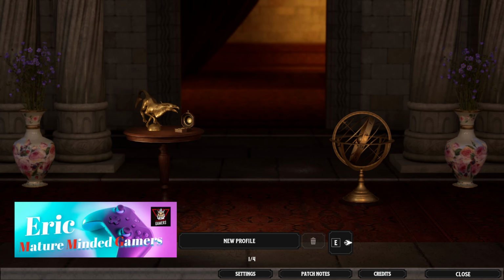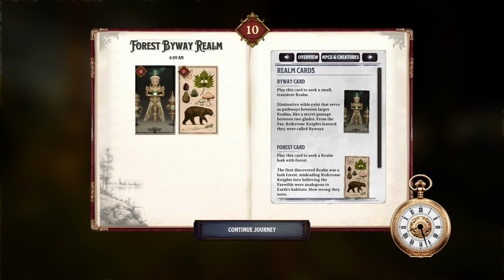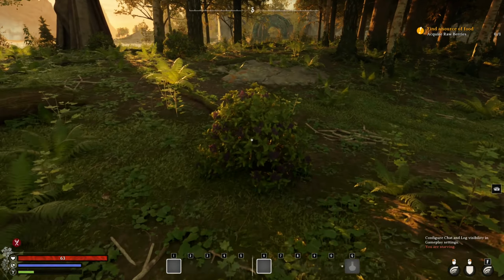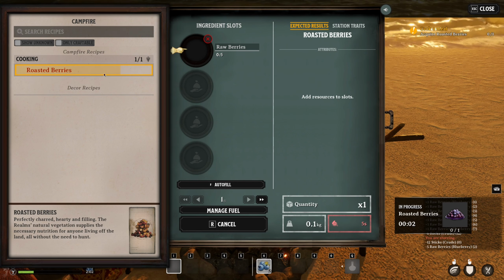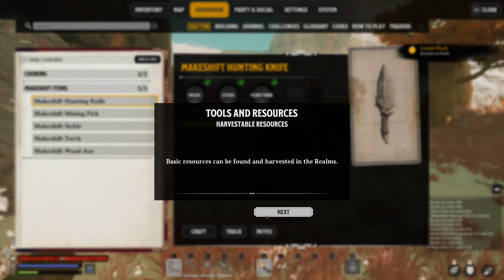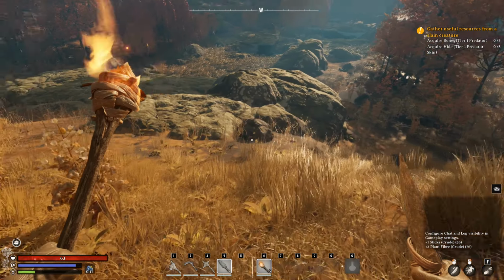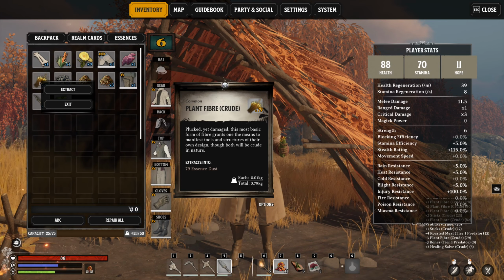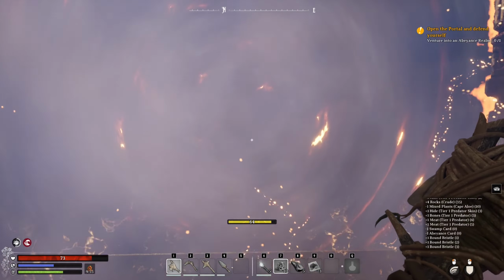Nightingale - Your First Steps as a Realm Walker: Master the Fey Wild (Ultimate Tutorial & Guide)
Nightingale - Your First Steps as a Realm Walker: Master the Fey Wild in Minutes! (Ultimate Tutorial & Guide)

Ready to embark on your journey as a Realm Walker in Nightingale? This comprehensive video guide is your one-stop shop to mastering the Fey Wild from your very first steps! ✨

Whether you're a seasoned adventurer or a curious newcomer, this guide will equip you with the knowledge and skills you need to thrive. ⚔️